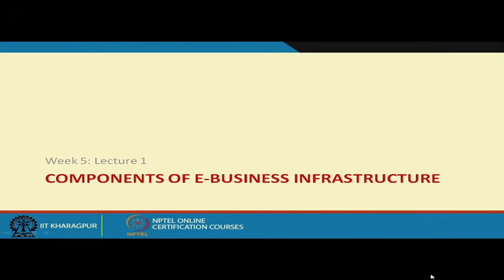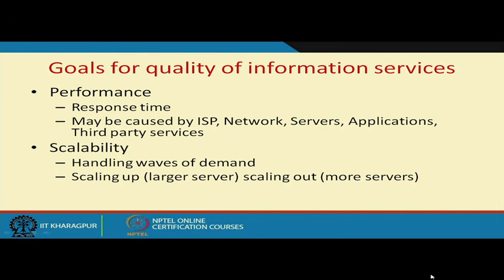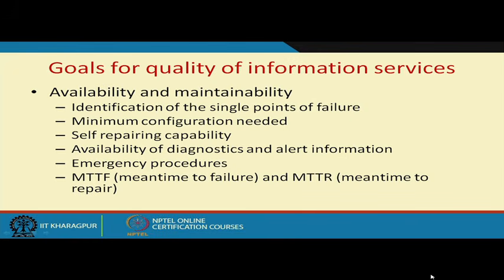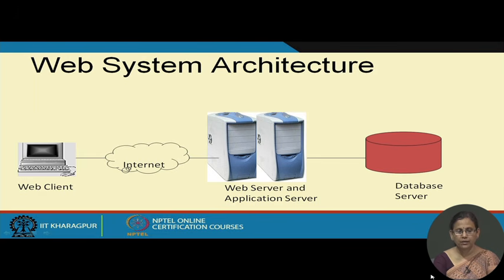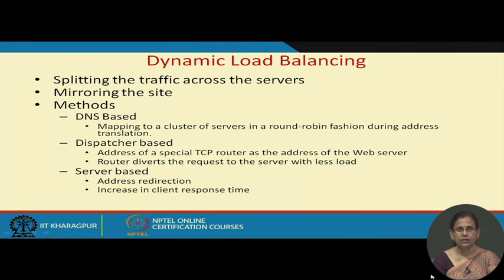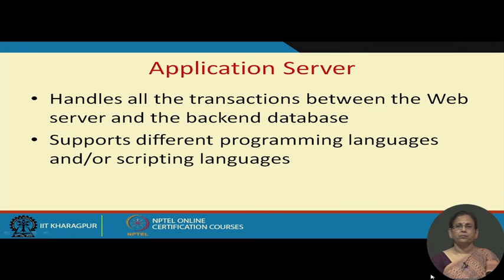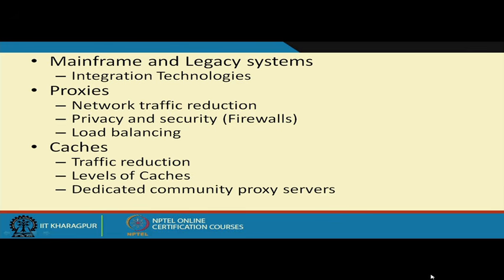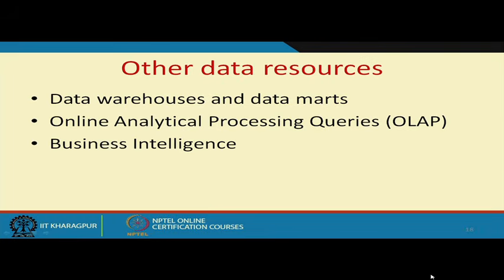Components of E-Business Infrastructure